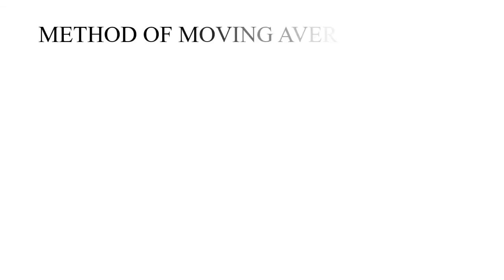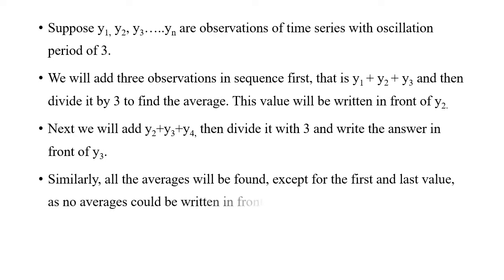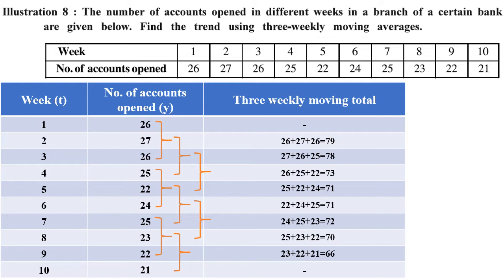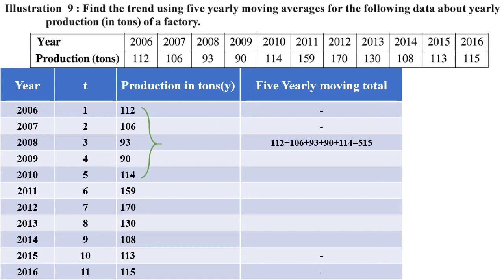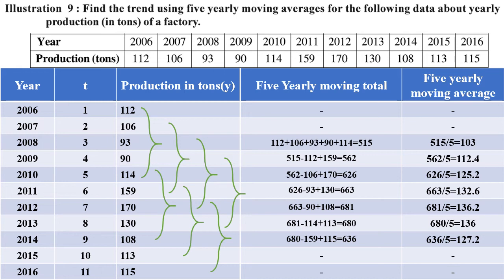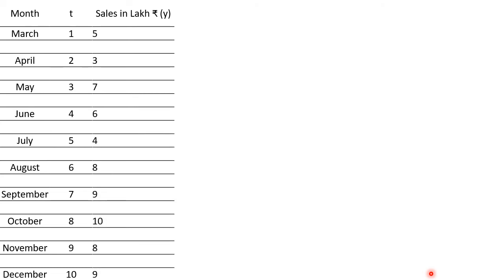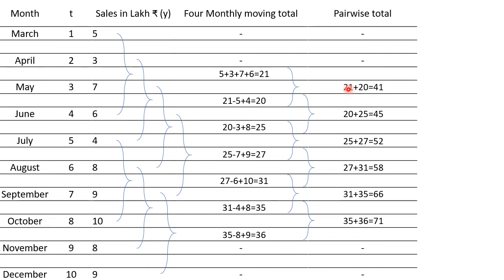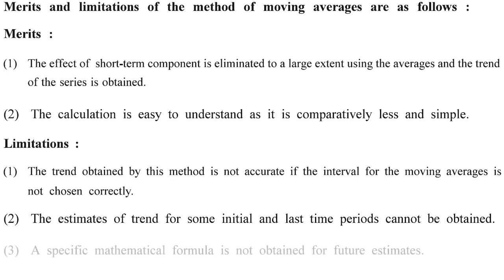CLASS 12 STATISTICS EM PART 1 CHAPTER 4.5 MOVING AVERAGE BY VITAN SIR